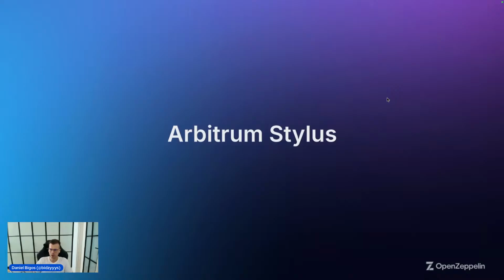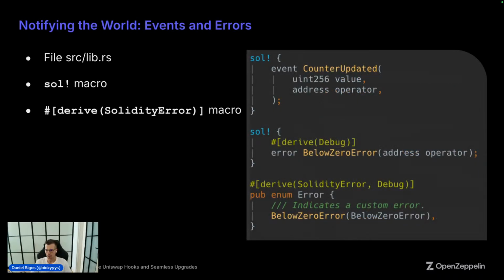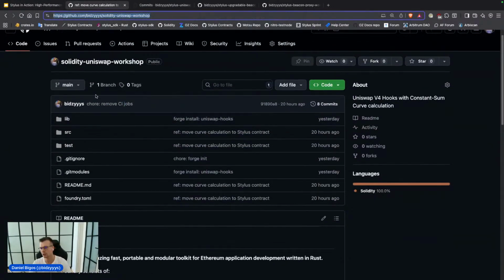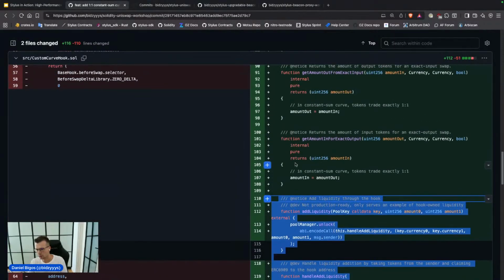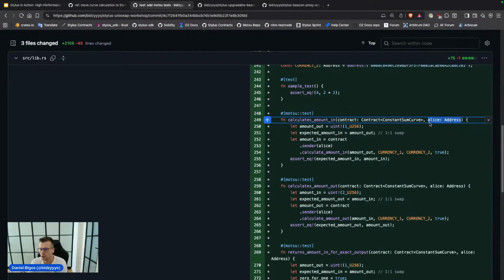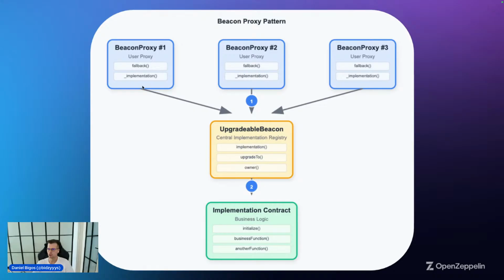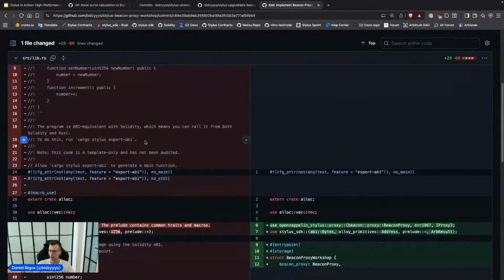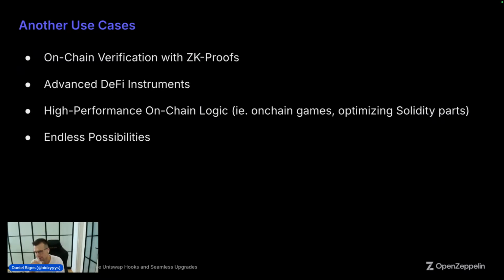Arbitrum Open House India: Stylus in Action: High-Performance Uniswap Hooks and Seamless Upgrades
Join us for a workshop with OpenZeppelin's Daniel Bigos, where he will build a custom pricing model for Uniswap V4 Hooks (with a custom curve) in Stylus, and then walk through how to upgrade it.

The workshop covers:
Building a Stylus contract with a pricing curve and add Motsu tests
Showing how OpenZeppelin Solidity Uniswap Hooks can interact with the pricing curve
Demonstrating upgrading the pricing curve Stylus contract using our Stylus Beacon Proxy implementation